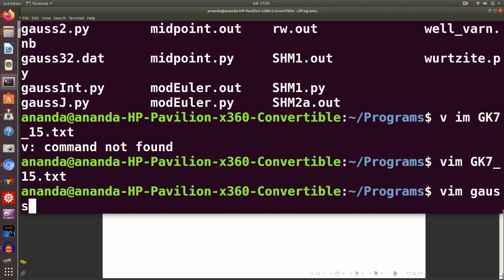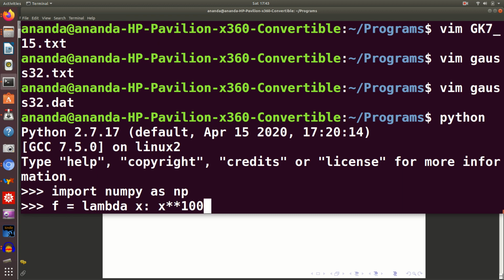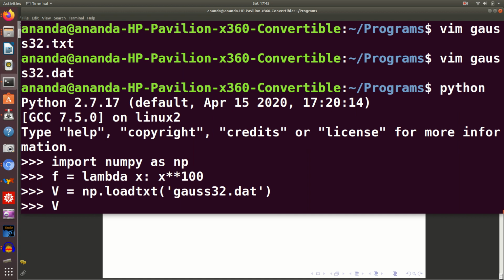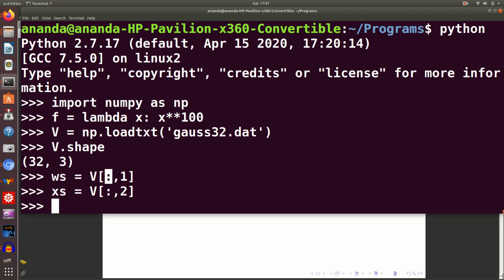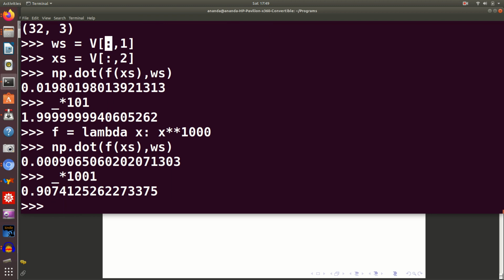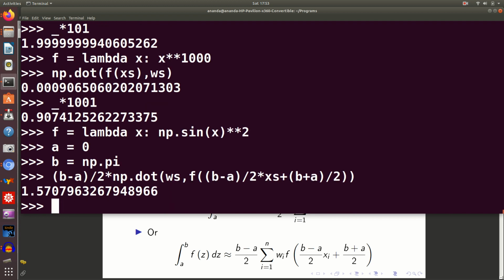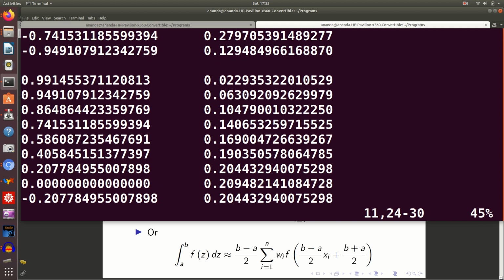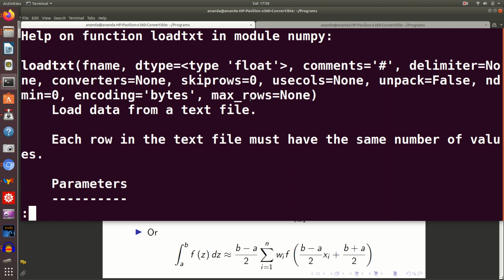2d Numerical integration (part 4)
Gass quadrature using numpy